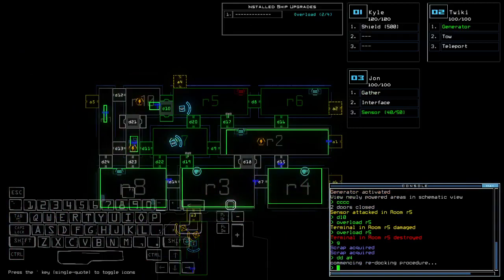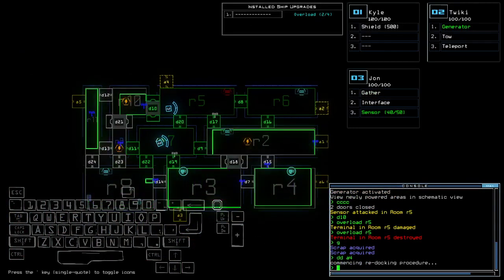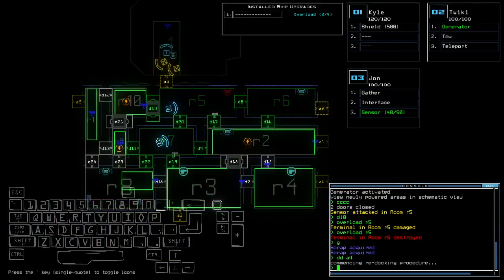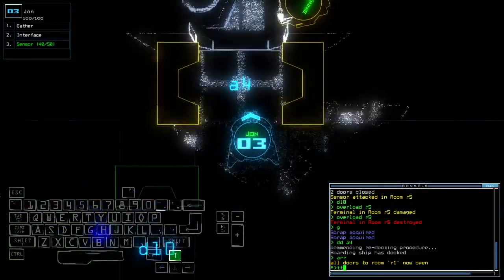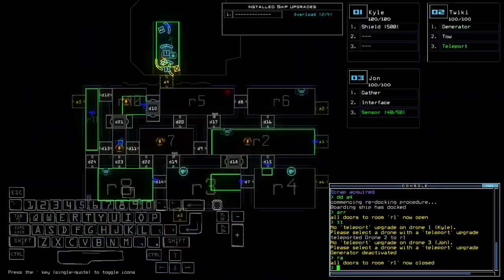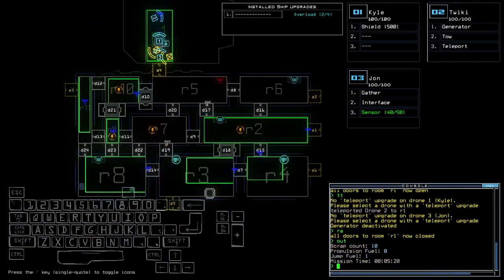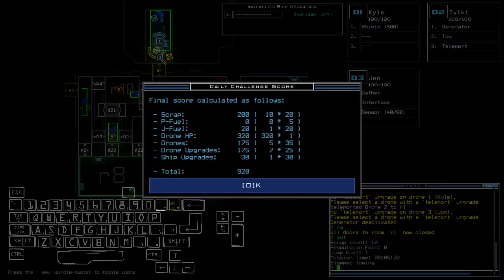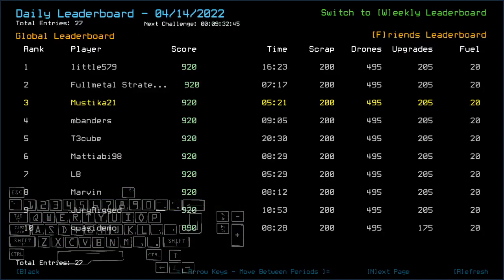Duskers Daily 14 Apr 2022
Lower your volume and strap in, y'all. We goin' have gud time back in ancient times. Glad Realtek Audio Console is now fixed though as per shown in the last segment of this video.

0:00 Intro
4:33 The actual mission